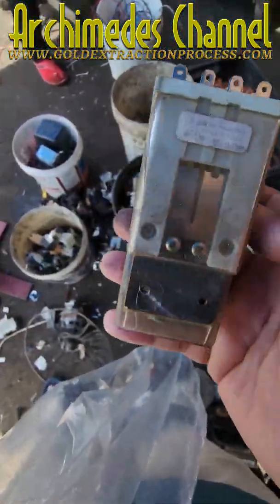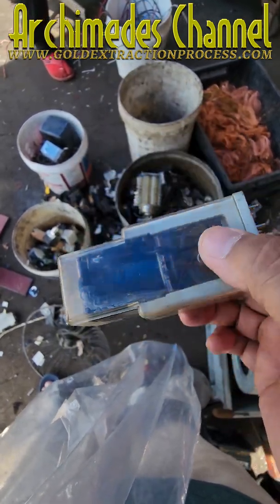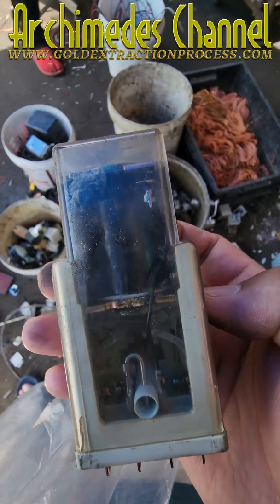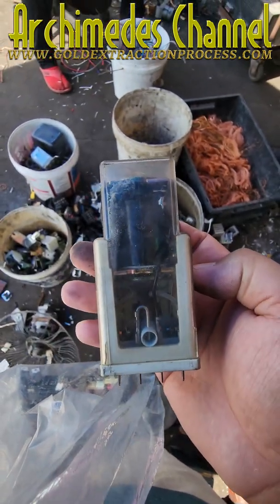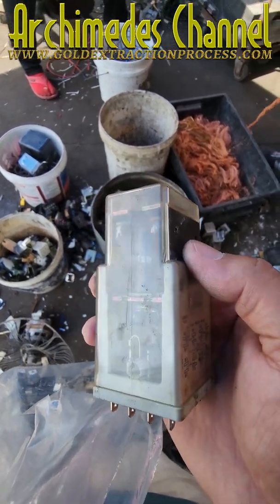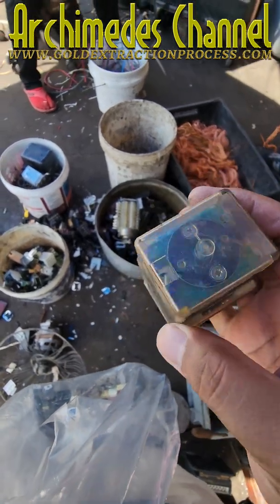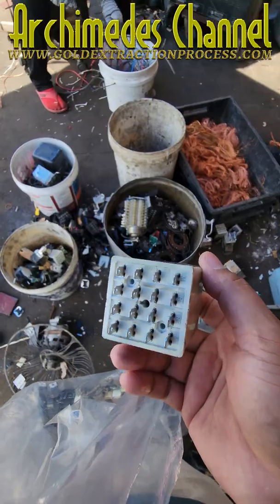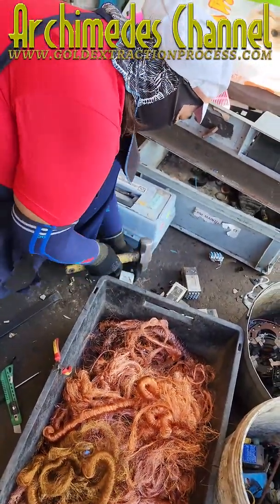Do you know how to recycle precious metals from old electrical relay?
In this video, I'll show you how to recycle precious metals from old electrical relays. This is a great way to get rid of old electrical supplies and materials, and reclaim some valuable metals!

Electrical waste is a growing problem, and recycling old electrical supplies is one of the quickest and most effective ways to reduce the impact of this waste. This video will show you how to recycle precious metals from old electrical relays, and let you know how you can help reduce the impact of electrical waste on our environment!